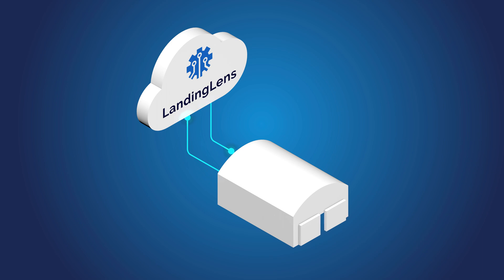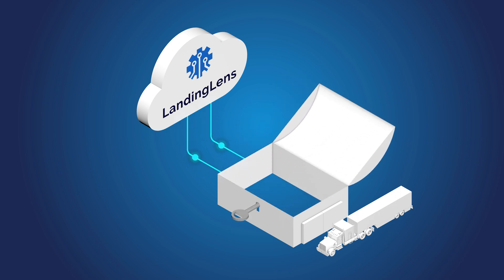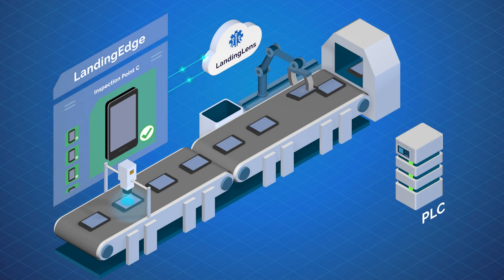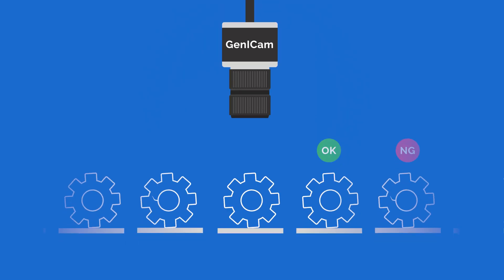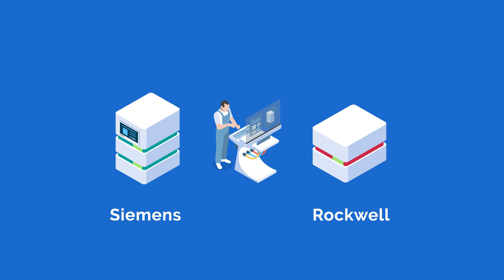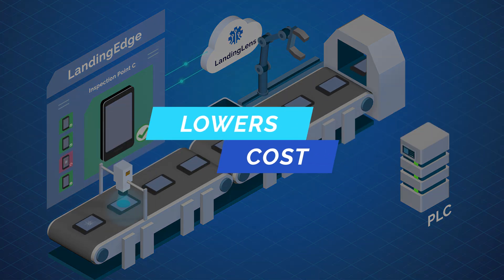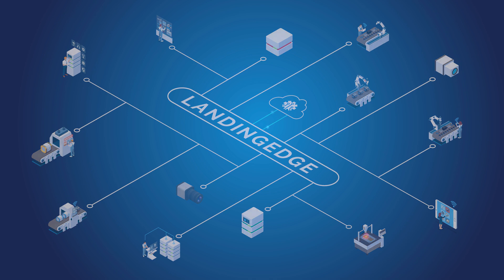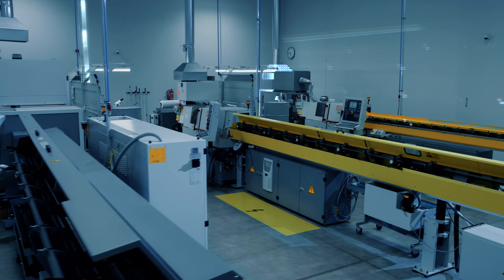LandingEdge Introduction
Discover how LandingEdge can run inference and connect to LandingLens to drive continuous learning in this introductory video.